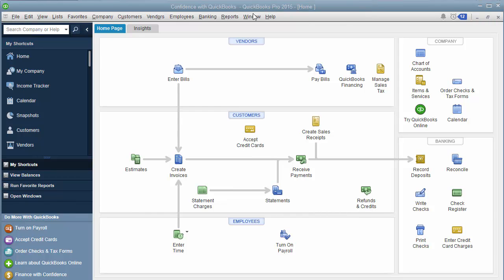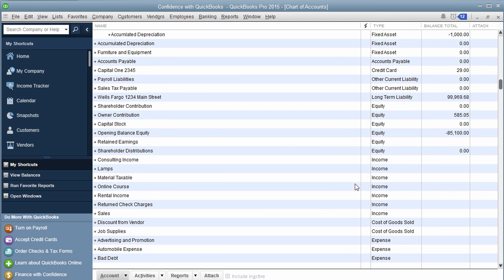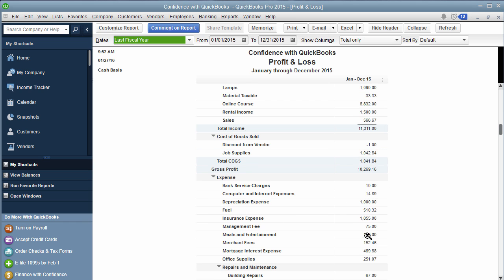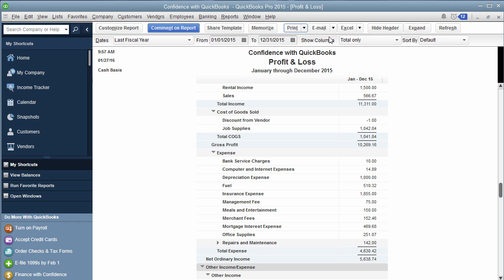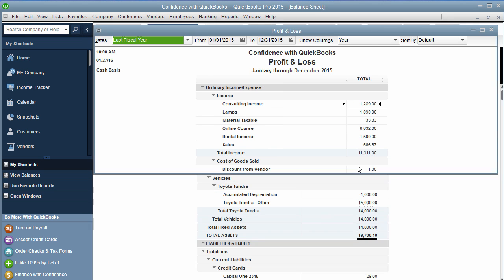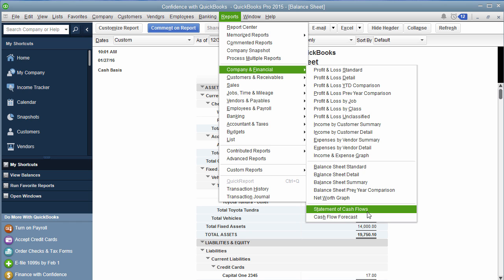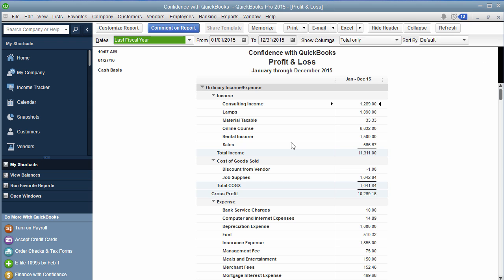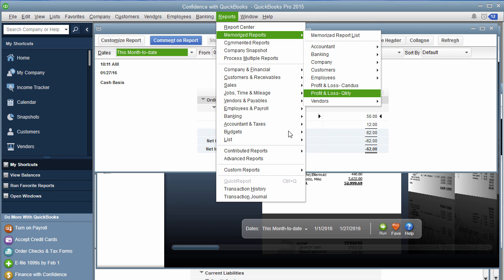Manage and Grow Your Business using Reports in QuickBooks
In this Manage and Grow Your Business using Reports in QuickBooks video, you will learn how to run reports to help you manage and grow your business.

Don't wait until tax time! Keep track of your business year-round.

The key to using QuickBooks to manage and grow your business is taking the time to generate reports to see what is happening with your business.

How many times a year do you look at your company’s Profit and Loss?

What most entrepreneurs do is wait until tax time, then rush to get everything together.

I want to teach you to enter your transactions monthly…

then take the time to read your reports to keep an eye on your business and make better decisions.

Once you start reviewing your reports regularly you will see a shift in your business! You might be thinking, “how can that be?”

Simple – you will make decisions throughout the year to adjust.

How do you know how well your business is doing?

Let me show you how to generate reports! 🙌

➡️ Profit & Loss Standard Report
Go up to “Reports”
“Company & Financial”
“Profit & Loss Standard”
“Dates”
“Cash” or “Accrual” basis

➡️ Profit & Loss Content
Income
Cost of goods
Expenses
Other Income Expense
Other Income
Net Income

➡️ Cash Basis – At the moment you deposit the money into your account, it’s Income and at the moment you write a check on it, it’s an Expense.

➡️ Accrual Basis – At the moment you create an Invoice for your customers (Accounts Receivable) that is Income to you. The moment you say it’s an Accounts Payable, or Enter Bills it’s an Expense to you.

**What you title your Accounts affects your Profit & Loss report

➡️ Customizing Report
Open the report you want to customize
Go up to “Customize Report”
Choose “Cash” or “Accrual” basis
“Expand” or “Collapse” button
“Show Columns”

➡️ Balance Sheet Report
“Company & Financial”
“Balance Sheet Standard”

➡️ Balance Sheet Report Content
Assets
Liabilities
Equity

➡️ Statement of Cash Flows Report

➡️ A/R Aging Summary Report
“Customers & Receivables”
“A/R Aging Summary”

Timestamps:

0:00 - Intro/Sharing
4:19 - Profit and loss standard
4:40 - Cash vs Accrual
7:12 - Purpose of Profit and Loss
7:29 - Profit and loss explained
12:11 - Profit & Loss by job
17:13 - Balance Sheet explained
21:13 - Statement of Cash Flows
25:44 - A/R Aging Summary
26:22 - Report Center
27:15 - Memorize report
28:00 - FInal Thoughts